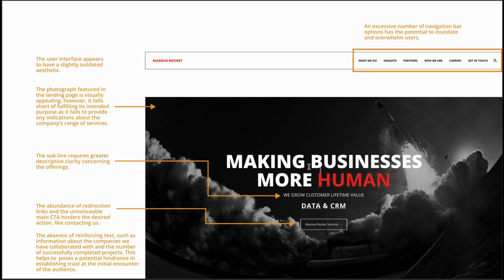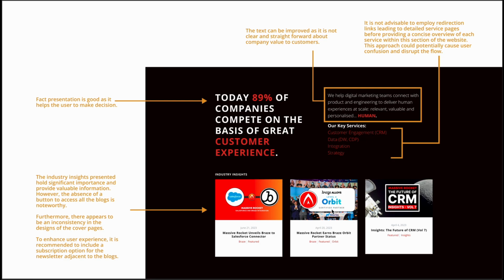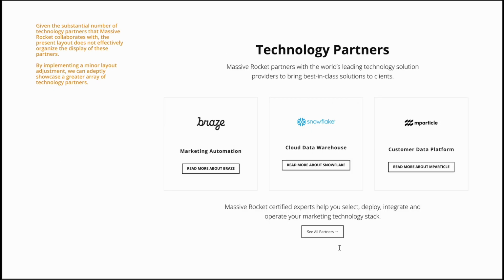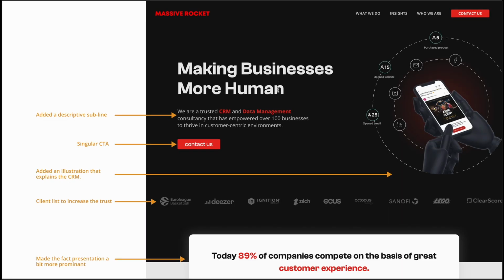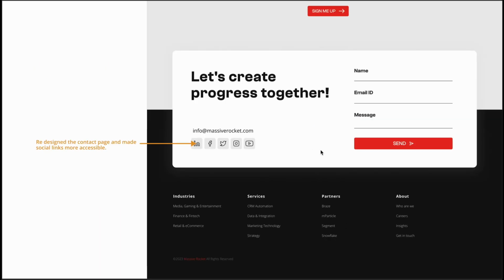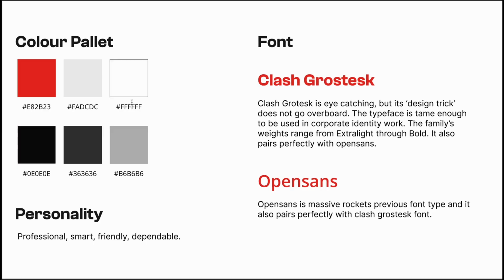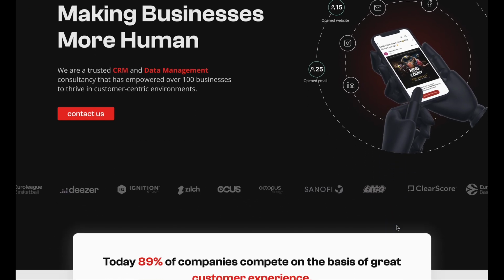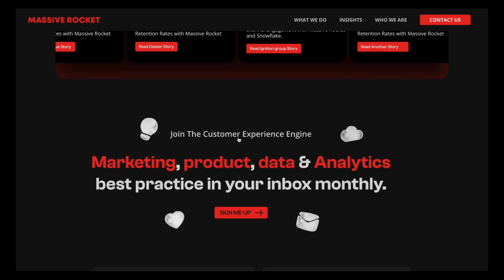Massive rocket case study presentation video